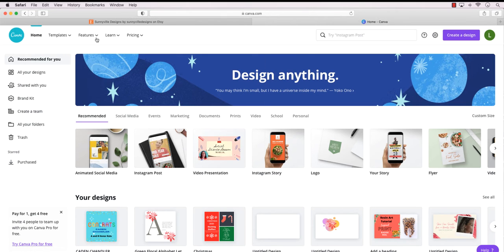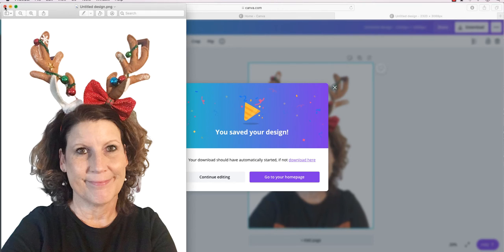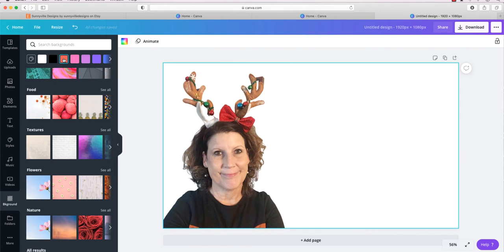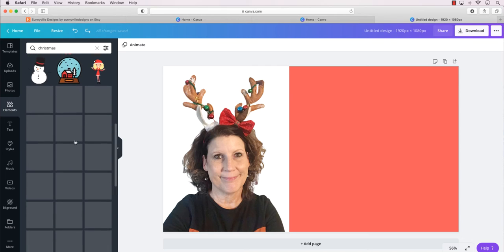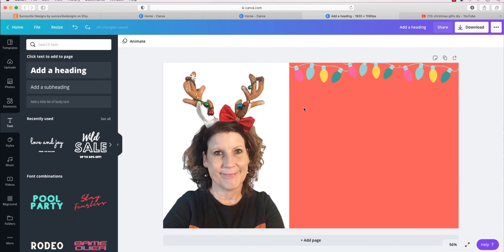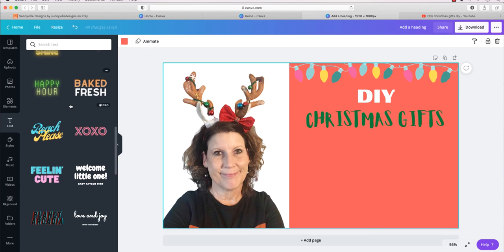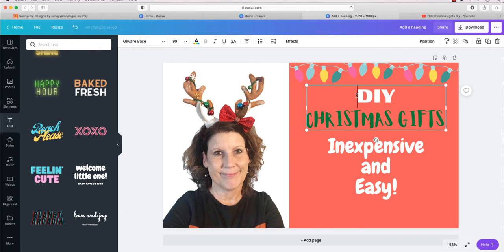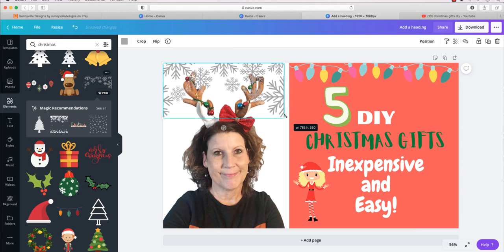DIY Canva THUMBNAIL FOR YOUTUBE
DIY CANVA Thumbnail for your You Tube Videos! This is a tutorial on how to create a nice looking thumbnail for your Youtube videos using the Canva Application!